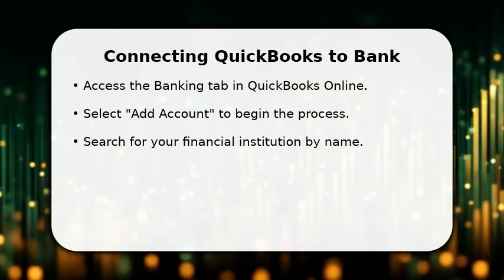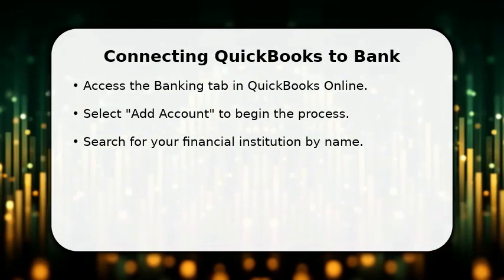How to Connect QuickBooks to Bank Account (UPDATED)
▸ (f) In this updated video, we'll show you how to connect your bank account to QuickBooks. This will allow you to easily import transactions and reconcile your accounts. We'll cover the step-by-step process of setting up a new bank feed in QuickBooks, including selecting your bank and linking your account. By following these steps, you'll be able to streamline your bookkeeping and save time on data entry.